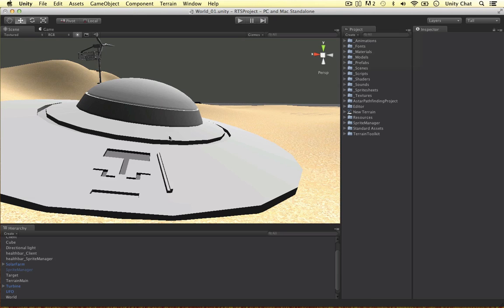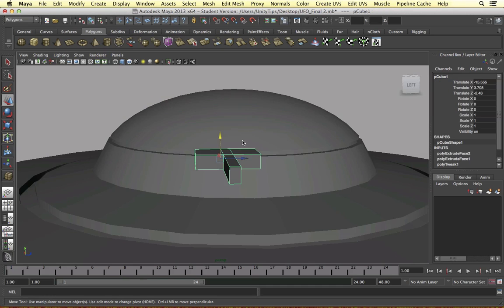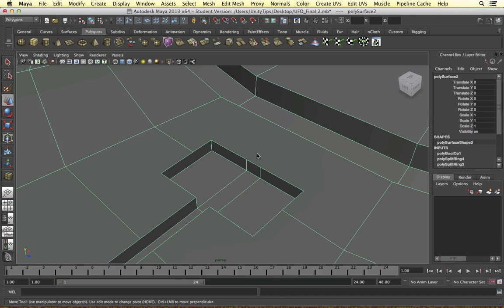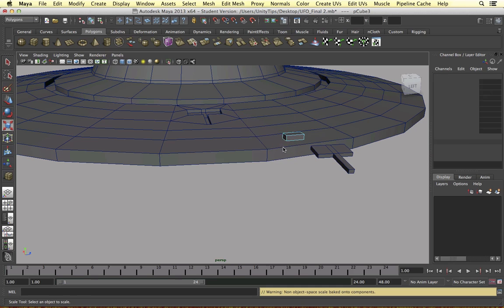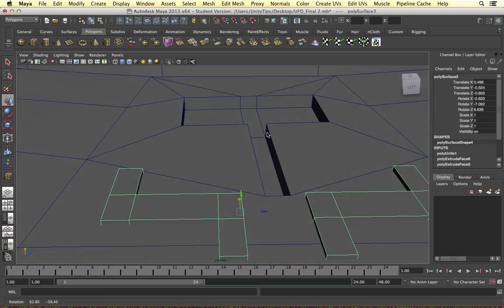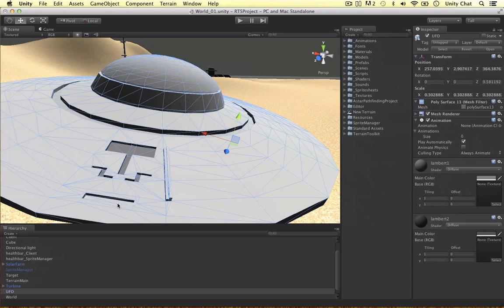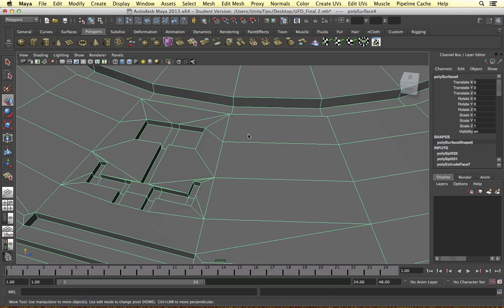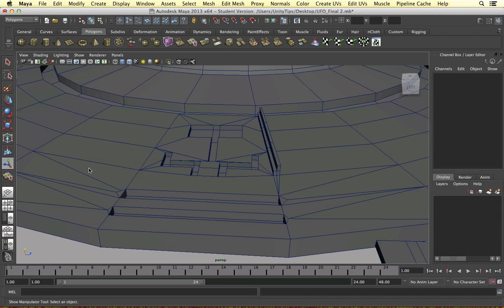Maya - Modelling a UFO [2] Engraving Detail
In this video I use booleans to engrave patterns into the UFO, create engraved geometry on the fly and import the UFO into Unity.